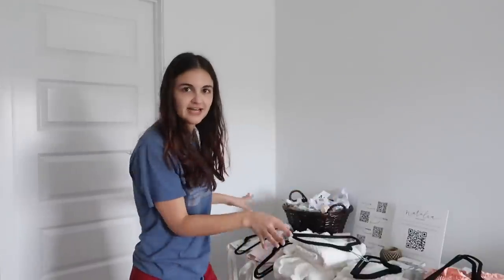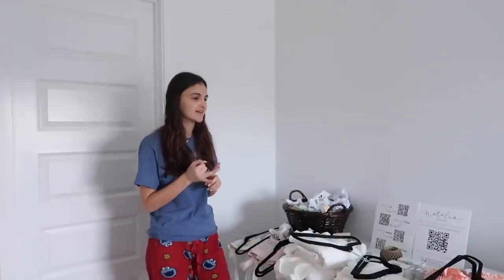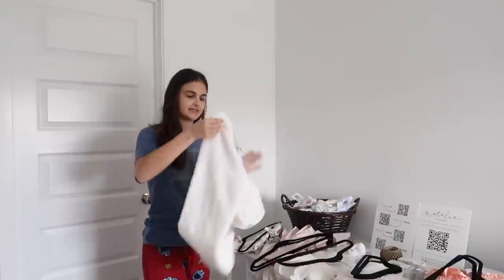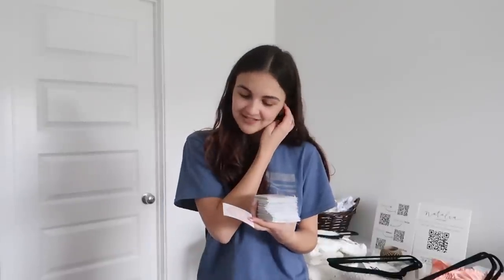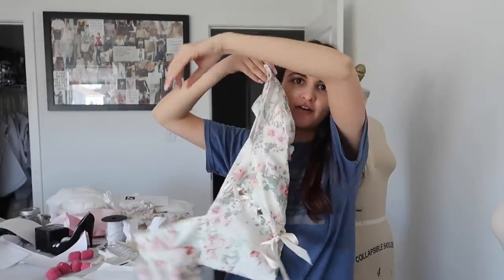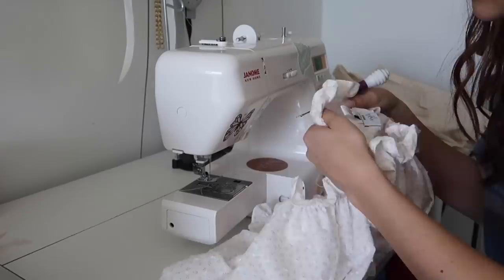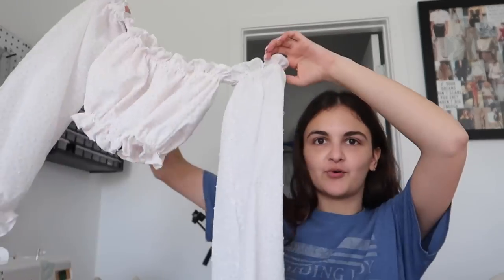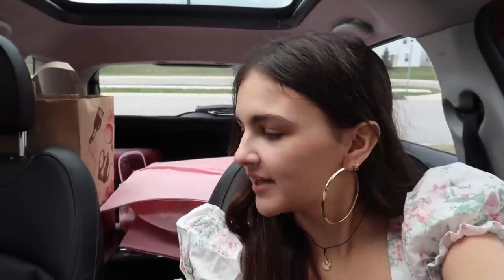My First Pop-Ups in Indiana! | STUDIO VLOG 44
Check out Ricoma Embroidery machines here!

hometown popups :)